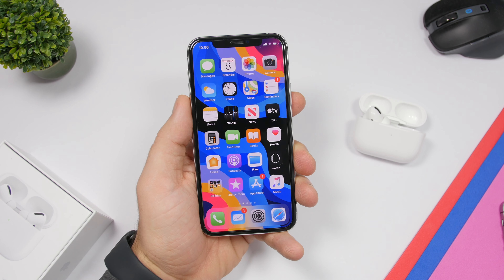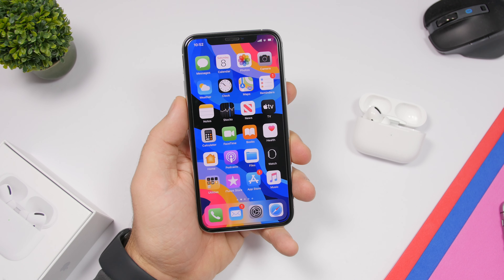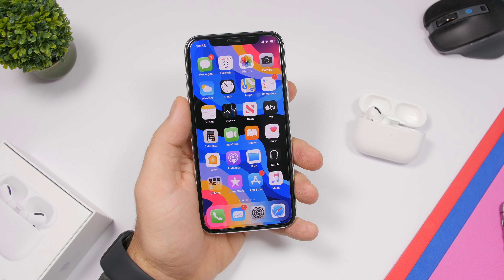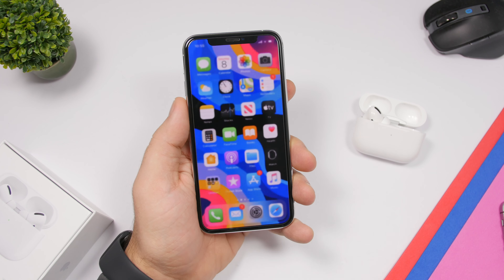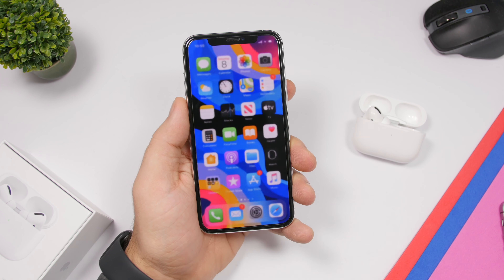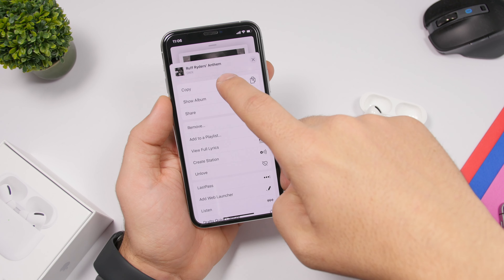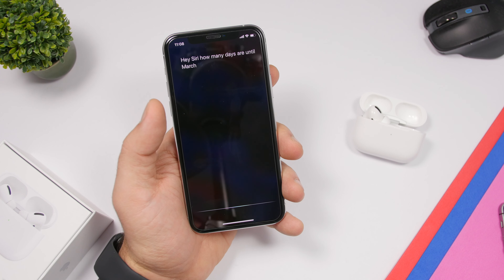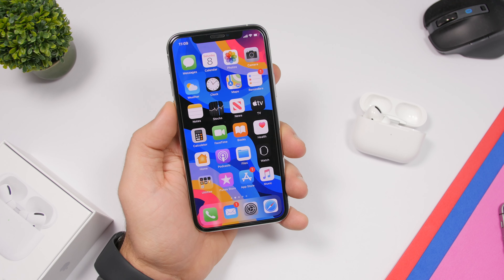25 AirPods Commands Everyone Should Know !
Airpods / AirPods Pro commands that everyone should know. Useful AirPods commands that every AirPods user should learn and use.

25 AirPods / AirPods Pro commands that are very useful and everyone should know and use with their AirPods to complete different tasks and do a lot of thing faster using AirPods and Siri without having to take out your iPhone.